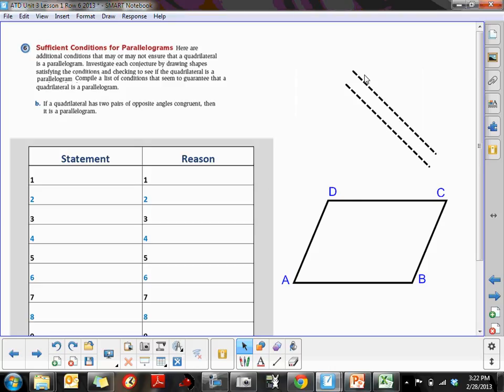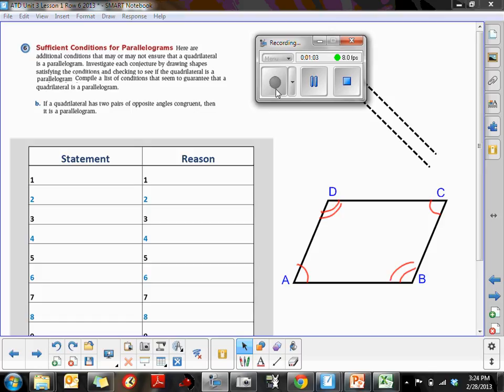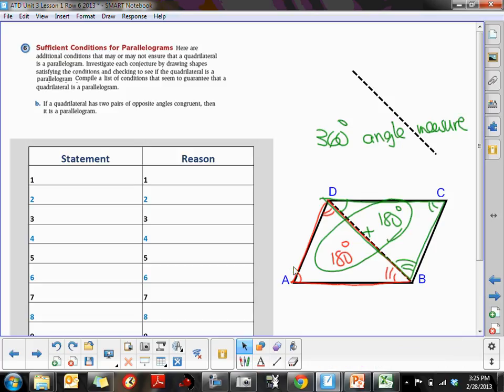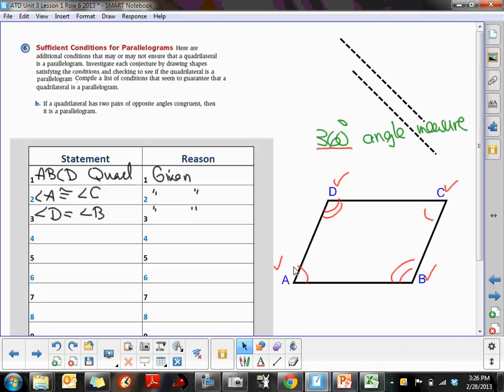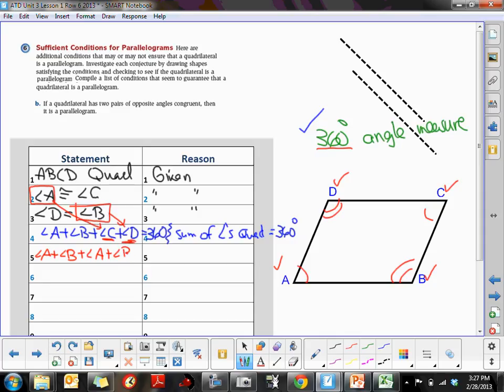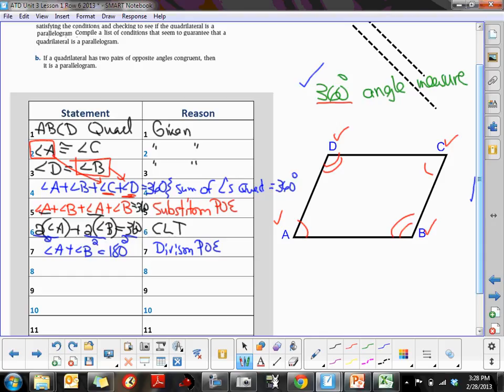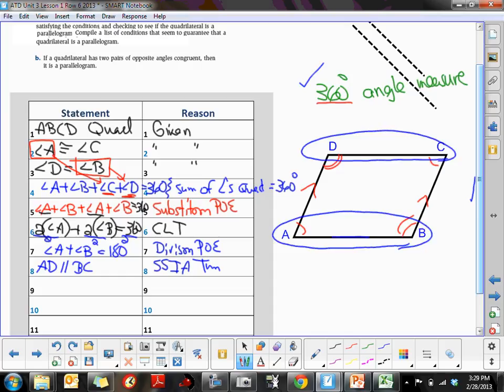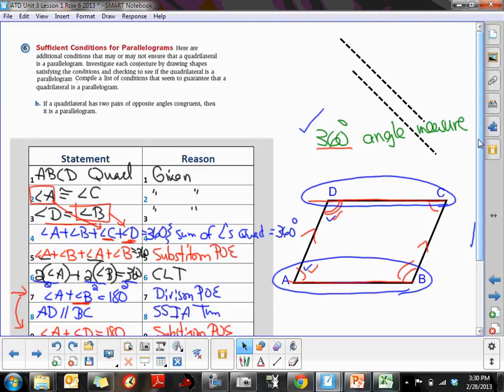ATD Unit 3 Row 6 Pt 11